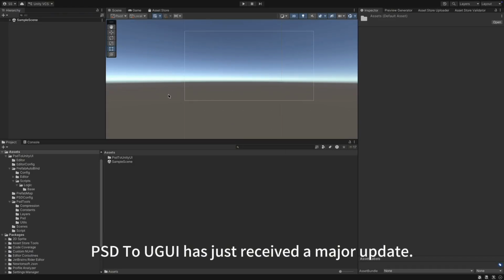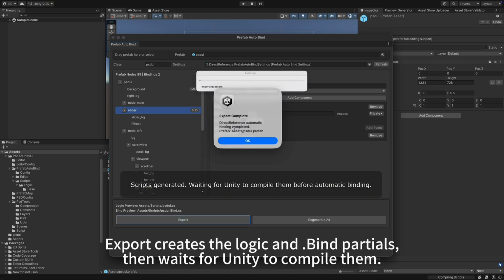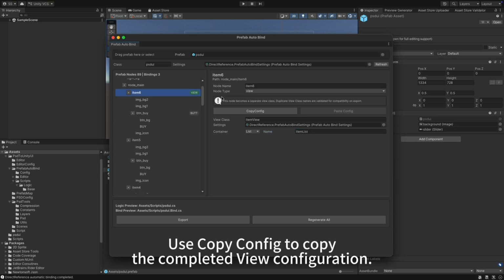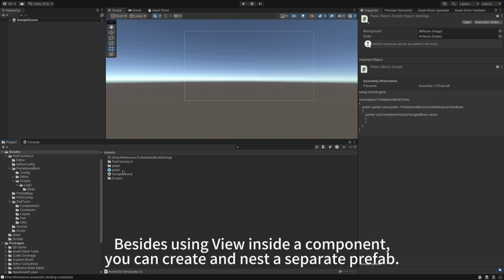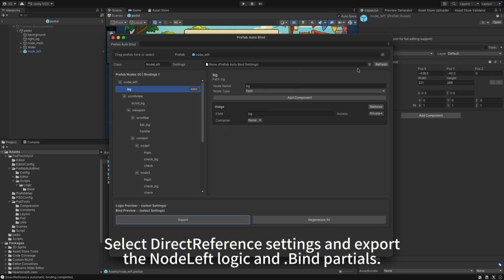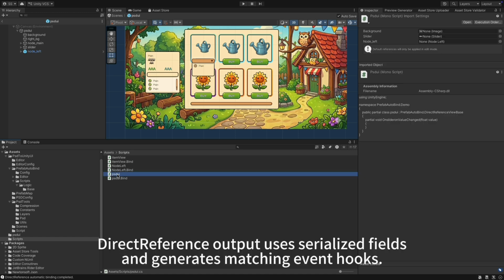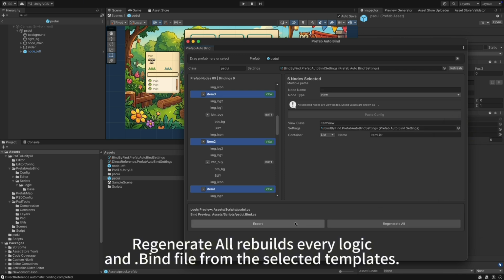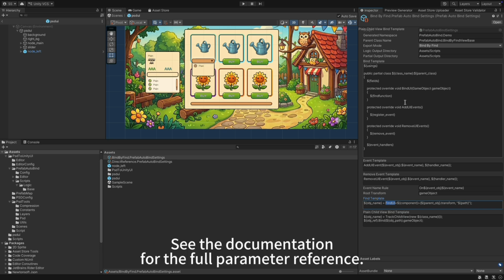PrefabAutoBind | Automatic Unity UI Binding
This video demonstrates PrefabAutoBind, a new feature included in PSDToUGUI UI Binder.

PrefabAutoBind is a visual Unity Editor tool that lets you configure Prefab nodes, components, and UI events, then automatically generates clean and maintainable C# binding code.
It reduces manual reference assignment, hierarchy lookups, and repetitive UI event code.
PrefabAutoBind is included with PSDToUGUI UI Binder and is also available as a standalone open-source project.